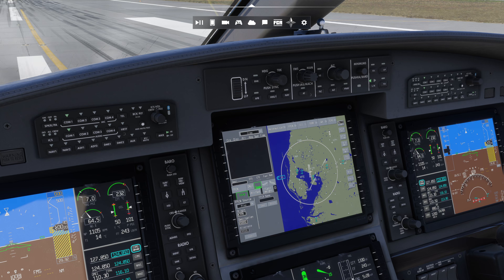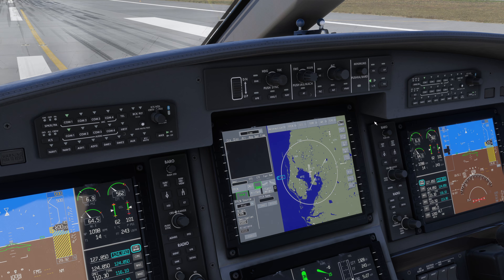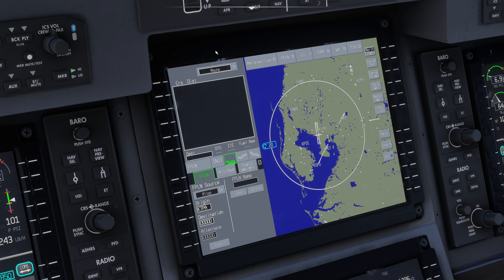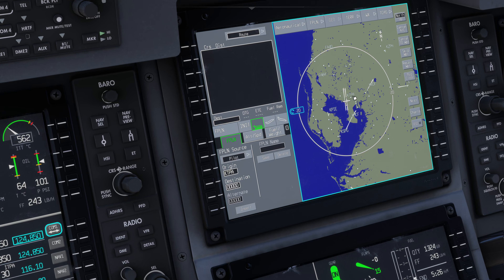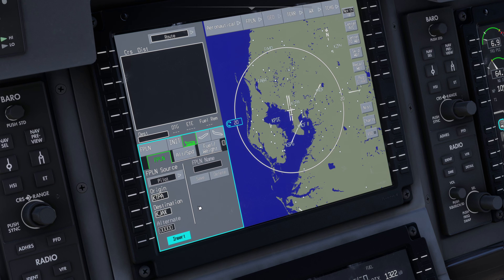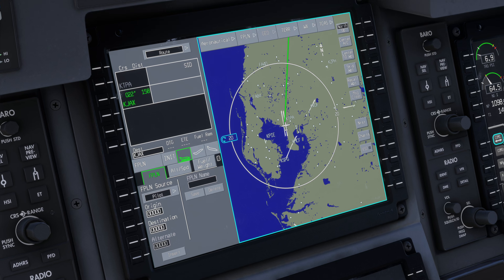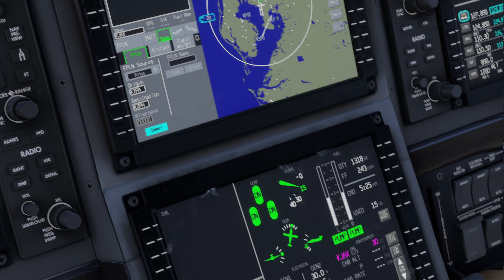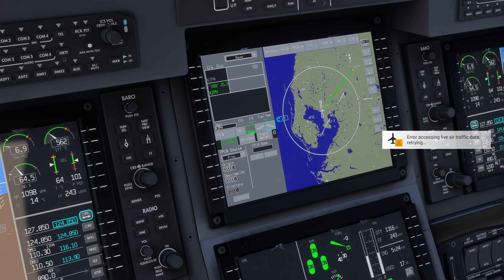How to setup a flight plan in the PC-12NGX MSFS24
Hey guys and welcome to a 3 part series where i show you the basics to operate the PC-12 NGX